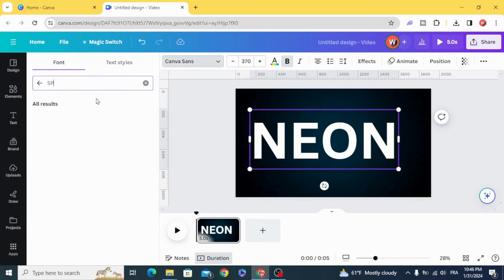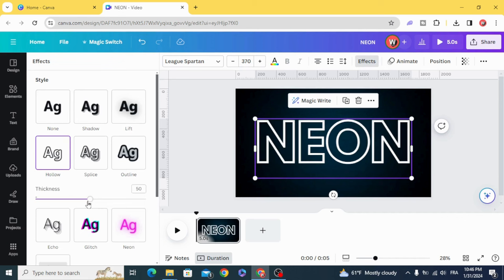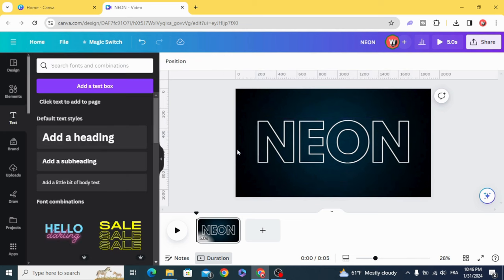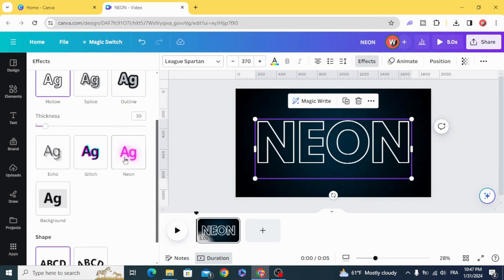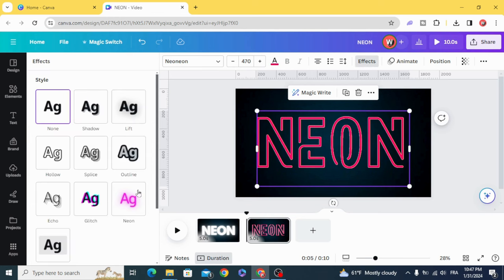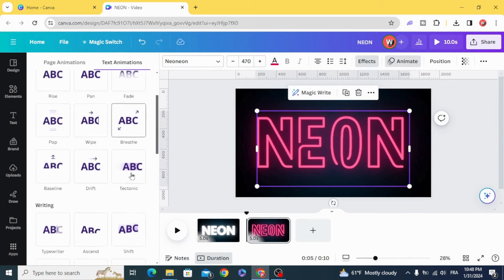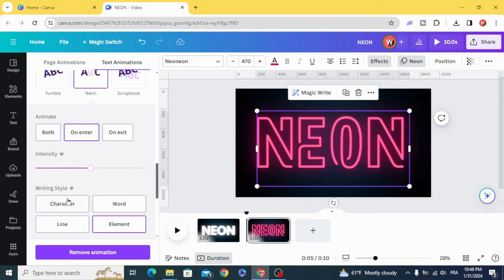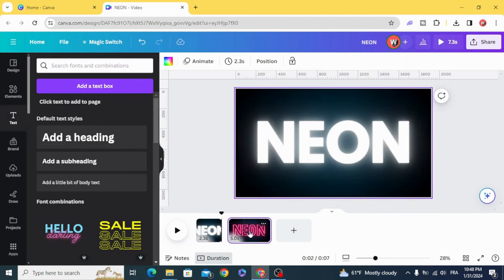Neon Text Animation in Canva - Canva Tutorial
Unlock the vibrant world of Neon Text Animation with this Canva Tutorial! Learn step-by-step how to create eye-catching neon text effects using Canva's user-friendly features. Elevate your designs and captivate your audience with dynamic typography. Perfect for beginners and design enthusiasts alike, this tutorial ensures you master the art of Neon Text Animation in Canva effortlessly. Watch now and transform your creations into stunning visual delights!